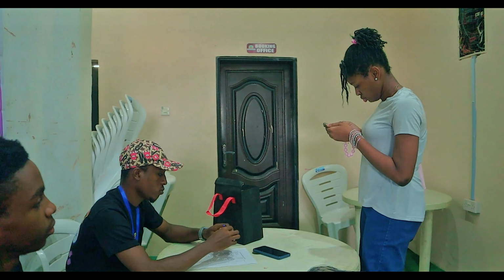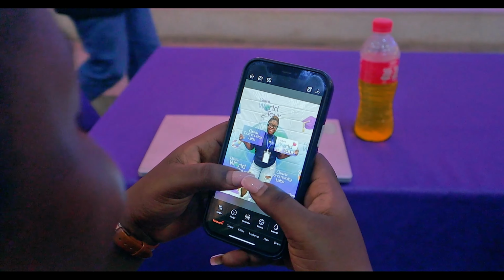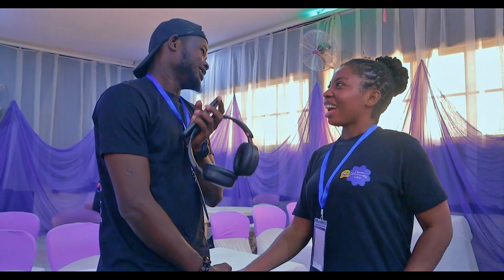Canva Community Labs Lagos, Nigeria Highlights — Canva World Tour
What a beautiful day we had at the Canva Community Lab in Lagos. I am still smiling as I look back at this beautiful event. The energy, the learning, the creativity, the laughter, the togetherness... everything came together in the best way.

Thank you to everyone who showed up, shared ideas, tried new tools, and made the room feel alive. This highlight video captures only a small part of what we experienced, but I hope it reminds you of the joy in the room, and inspires you to keep creating, keep learning, and keep showing up for your dreams.

I cannot wait to do this again.